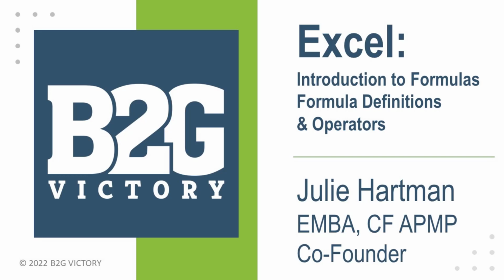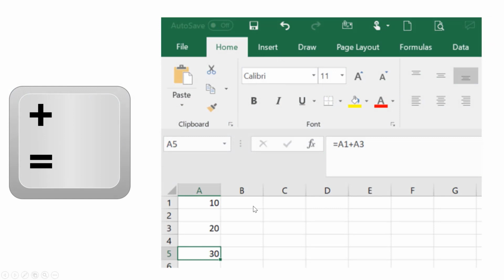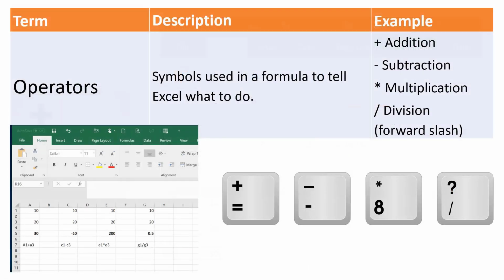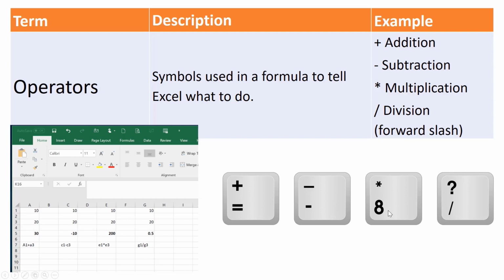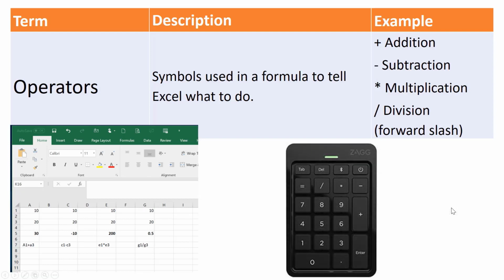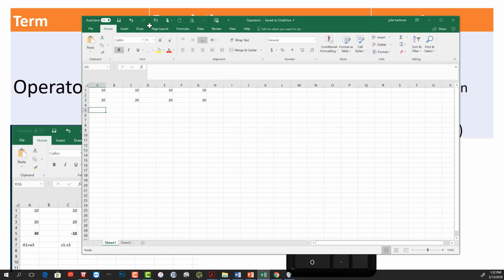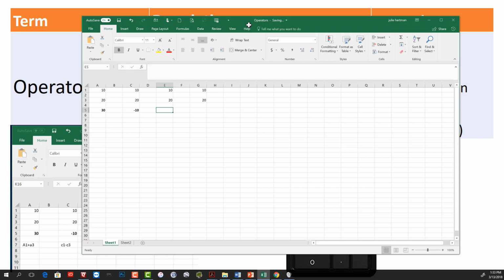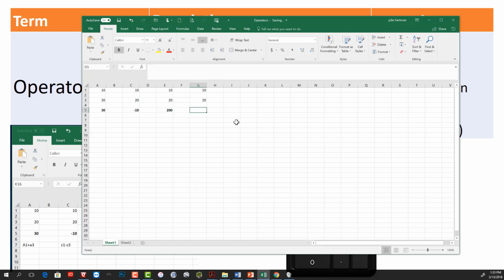Beginner Excel: Introductions to Formulas B2G Victory